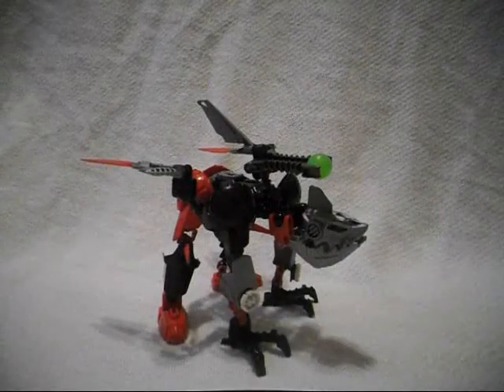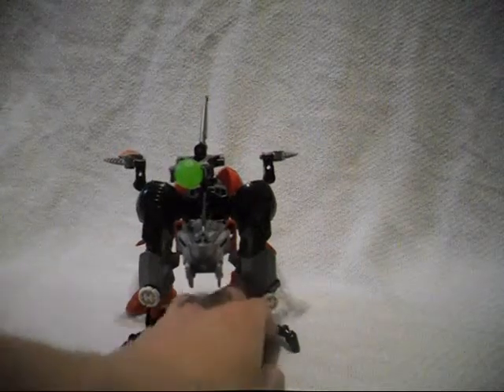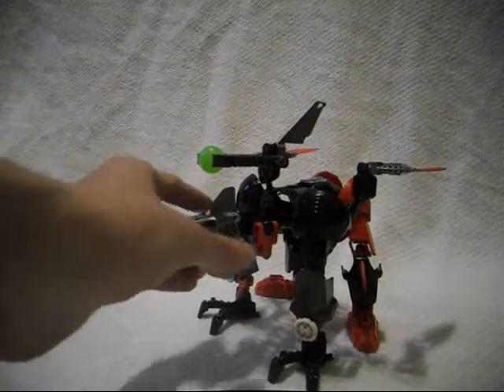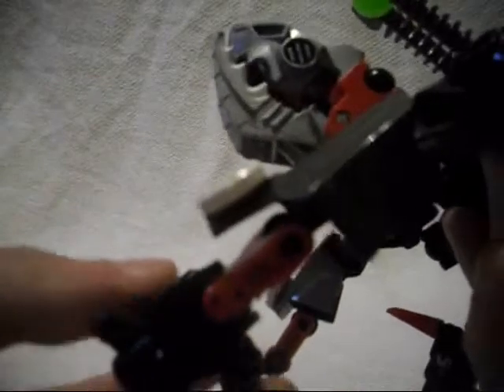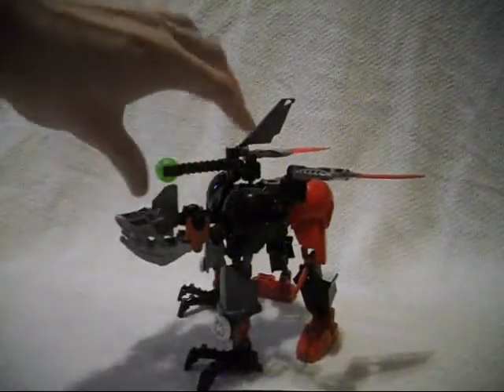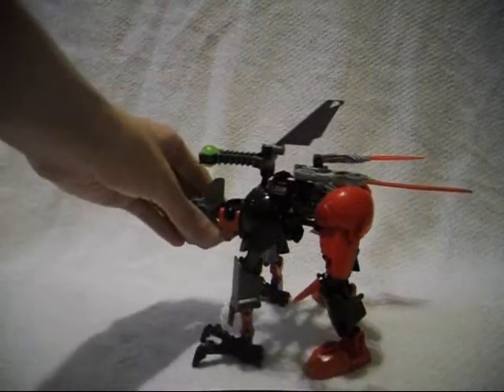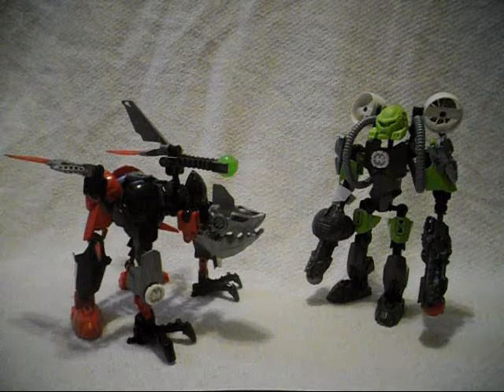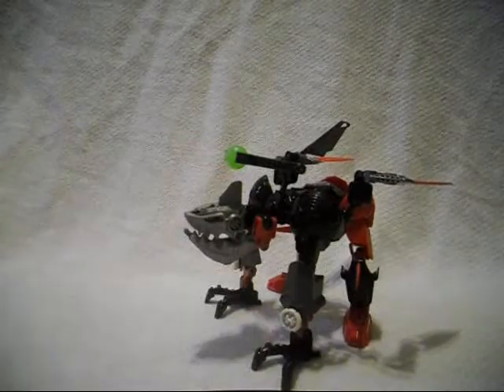LEGO Hero Factory Review: Breakout Wave 1 Villains combiner